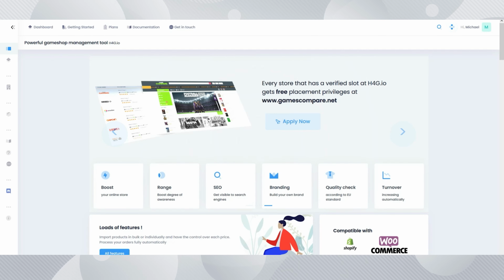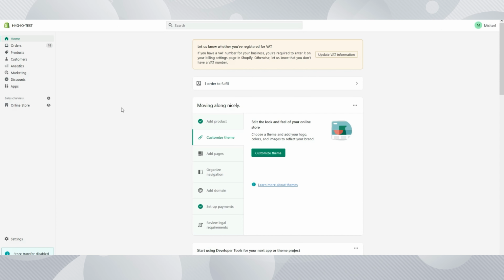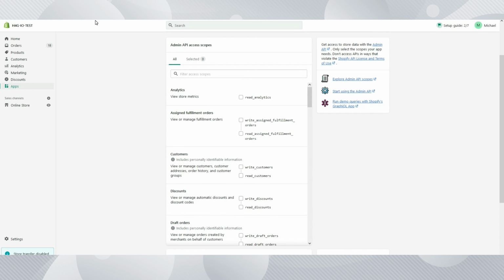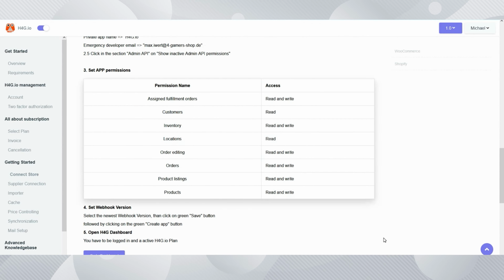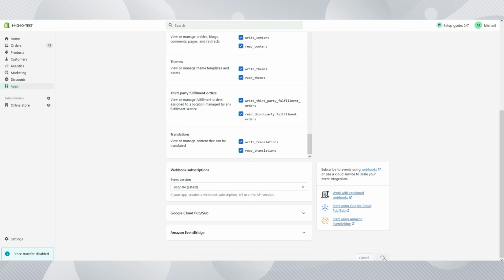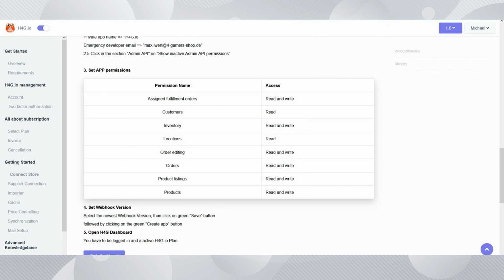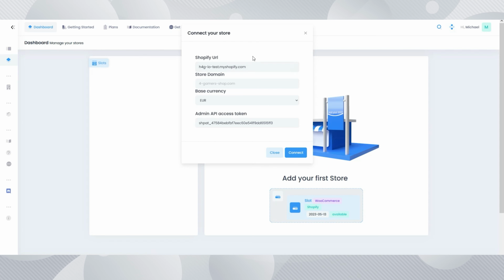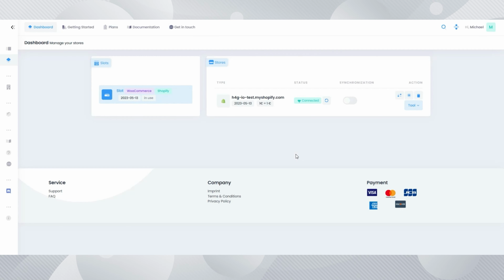Connect Shopify store to H4g.io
Import products to your WooCommerce | Shopify store and start selling CodesWholeSale, G2A and Kinguin products online fully automated